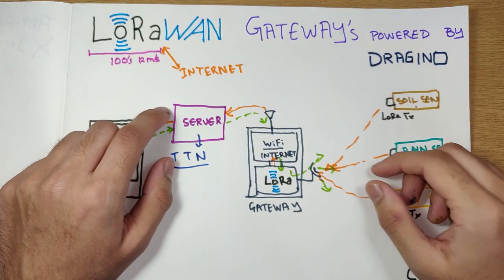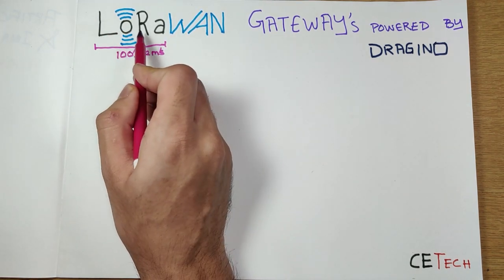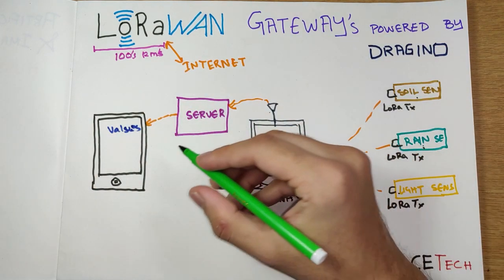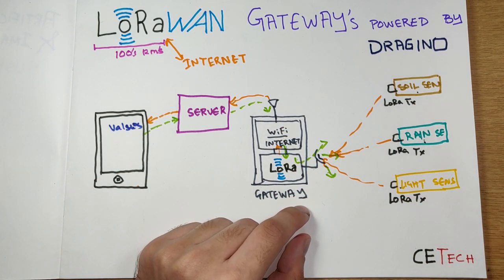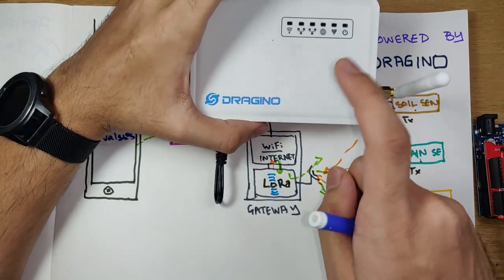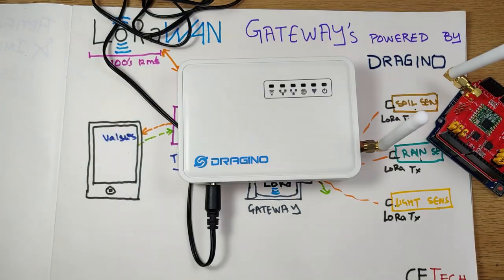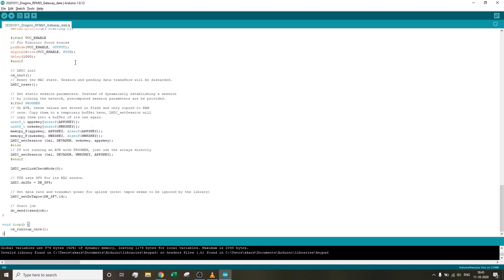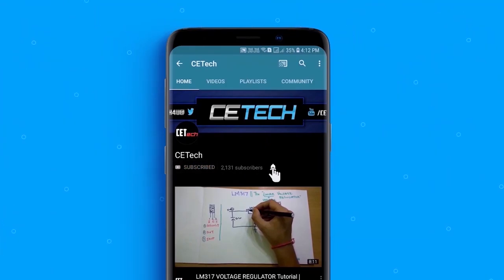LoRaWAN Tutorial | Dragino Gateway Setup with TheThingsNetwork | LG01-P LoRa TTN